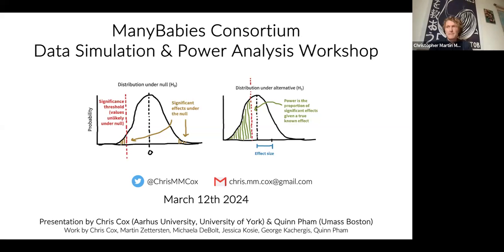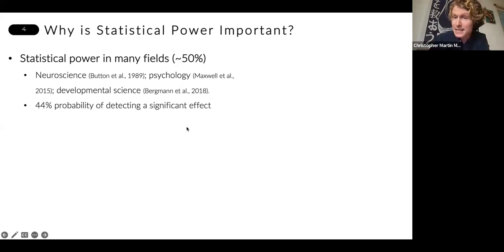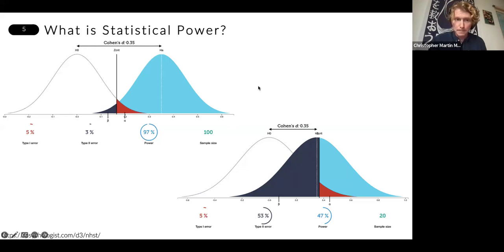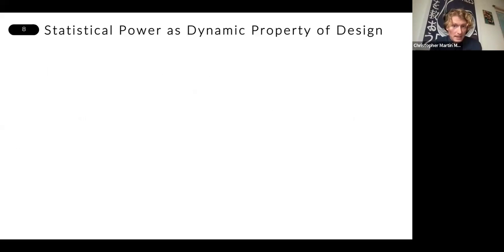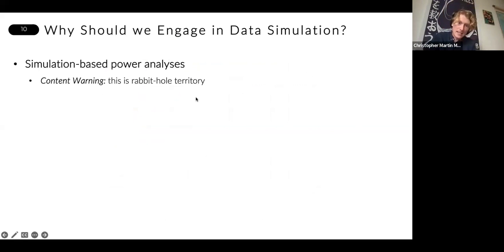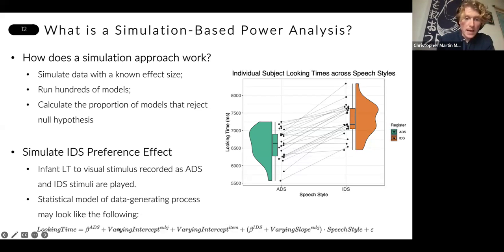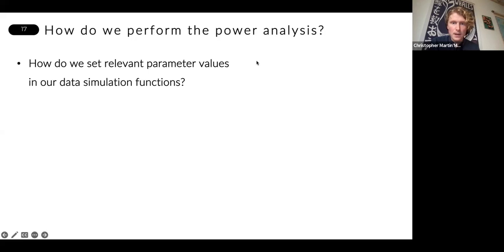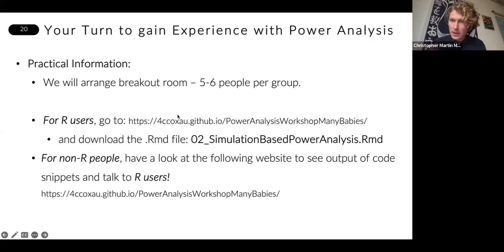Workshop: Power Analysis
ManyBabies Workshop: Power Analysis

Presenter Christopher M. M. Cox (Aarhus University) leads an interactive workshop on power analysis. The workshop includes both theoretical and practical components. In the theoretical component, he discusses why to conduct power analyses, how to incorporate information from previous studies, and why we should construe power analyses as useful opportunities to think through the design dynamics of a study.

The practical component includes an R tutorial on how to conduct simulation-based power analyses for linear mixed-effects models (and possible extensions to GLMMS). To gain practical experience in how to simulate data and run power analyses, you can work through the provided tutorial using an up-to-date R version (4 or above) and RStudio (version 1.3 or above). If you do not have experience with R, you can still get a lot out of the workshop and will be able to follow along, as all code and code output are available at the link below.

(Note: Live tutorial breakout room sessions at 31:49 and 38:17 have been cut from the recording for brevity.)

This workshop was held virtually on March 12, 2024.